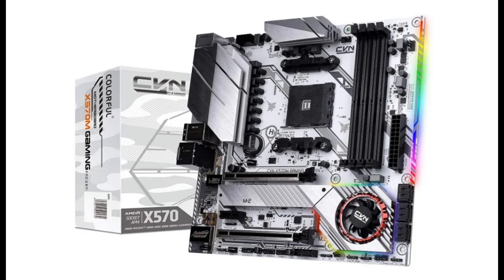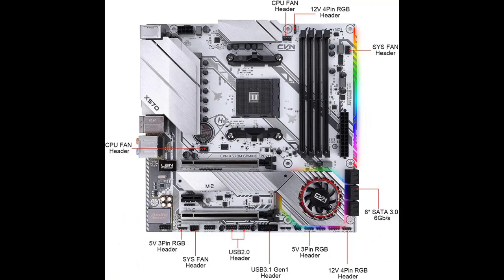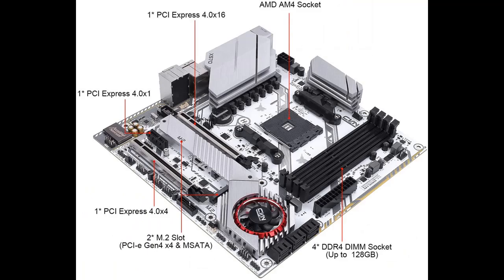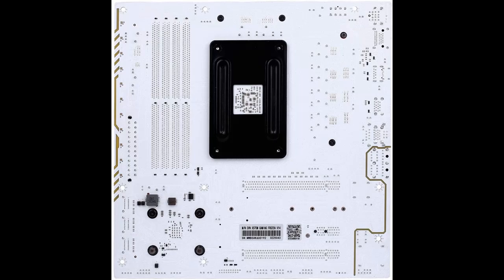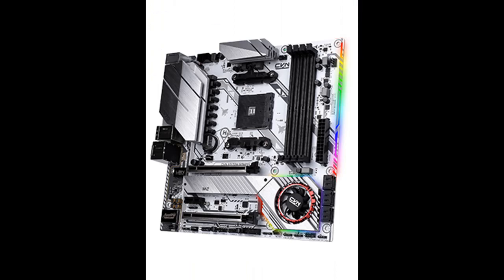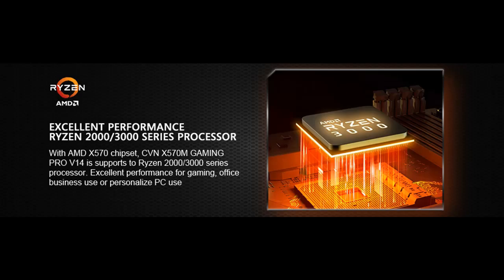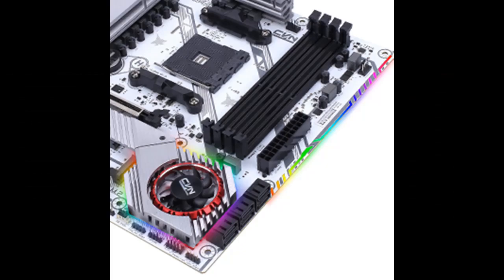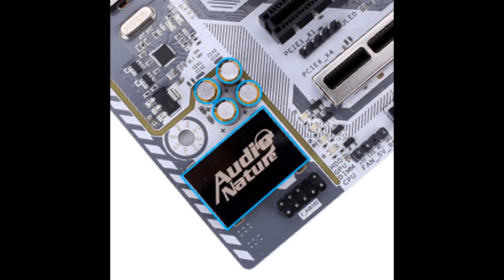Segotep CVN X570M Gaming Frozen V14/ Micro ATX Gaming Motherboard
What's highlight features? Segotep CVN X570M Gaming Frozen V14/ Micro ATX Gaming Motherboard/AMD X570M Ryzen 2000 and 3000 Gen with AM4 DDR4 SATA 6Gb/s/ 2xM.2 Slots RTL8111H 1000M LAN/USB 3.1/2-Way AMD Crossfire Specification details/Price details/Full Reviews [RECOMMEND] Suggest to see all

Segotep CVN X570M Gaming Frozen V14/ Micro ATX Gaming Motherboard/AMD X570M Ryzen 2000 and 3000 Gen with AM4 DDR4 SATA 6Gb/s/ 2xM.2 Slots RTL8111H 1000M LAN/USB 3.1/2-Way AMD Crossfire